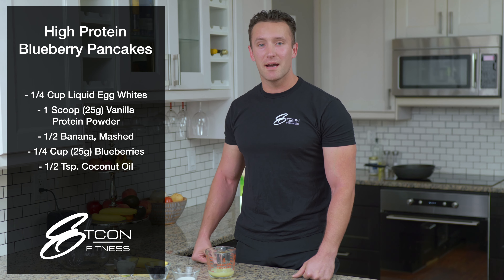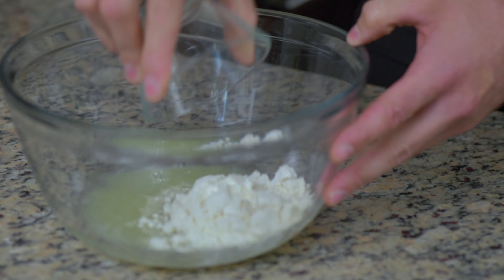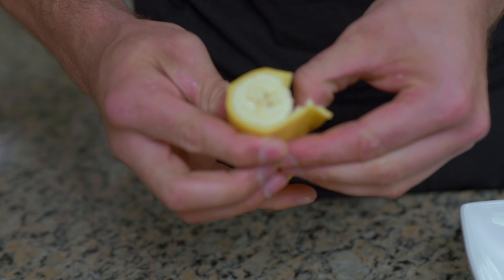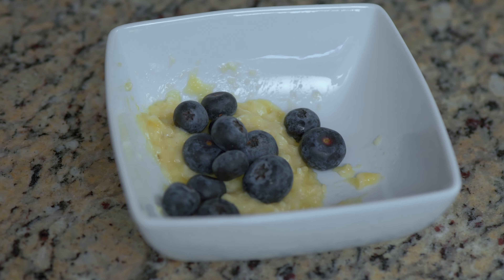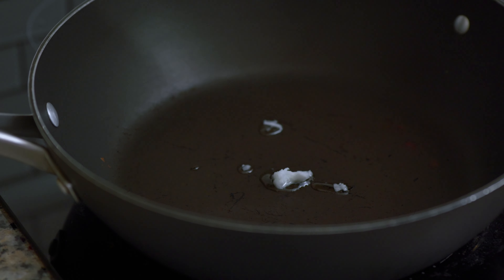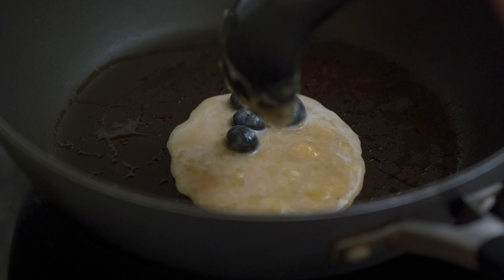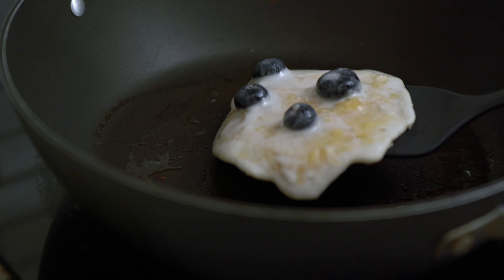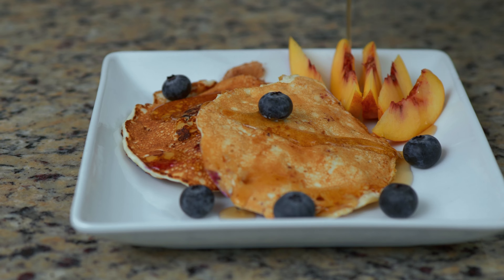High protein pancakes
In this video, we show you how to make high-protein blueberry pancakes.

The full recipe along with many more can be found at Etconfitness.com